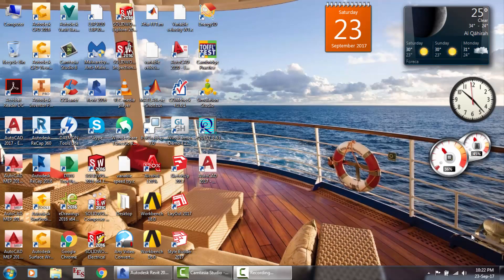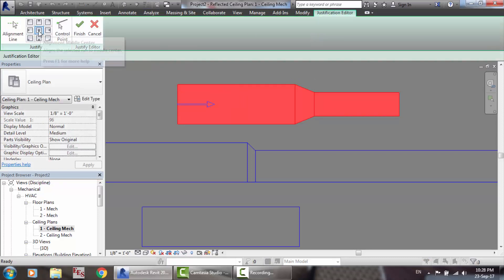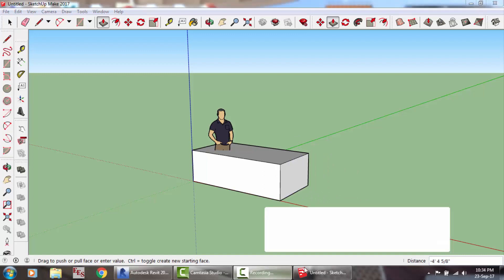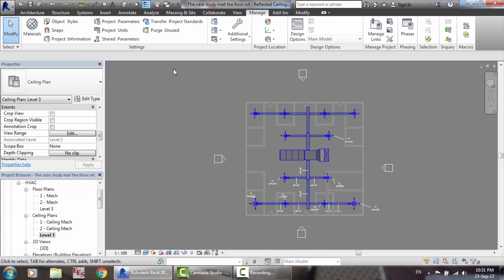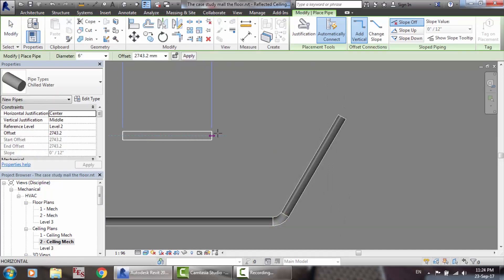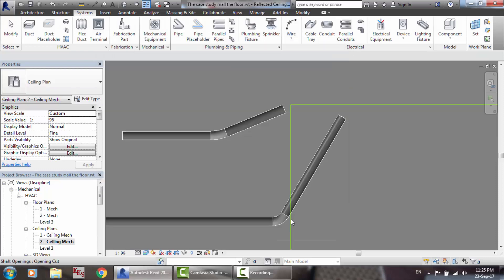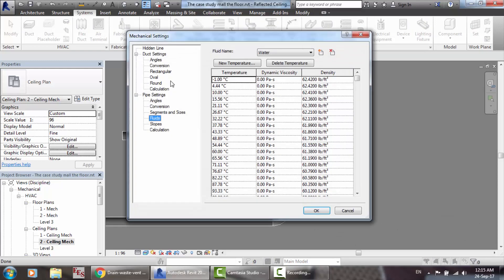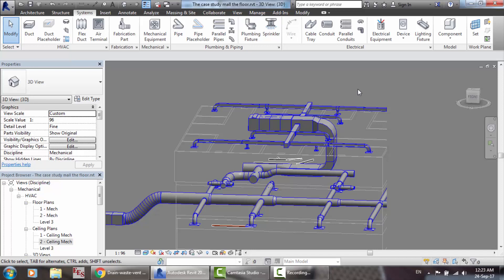HAP software tutorial in English cooling loads, Revit HVAC piping system introduction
A series of tutorials about HVAC piping design in Autodesk Revit. This video shows an introduction for the piping settings and ducts justifications.